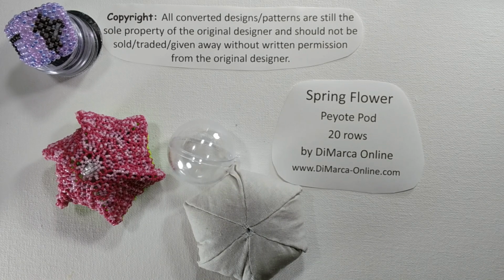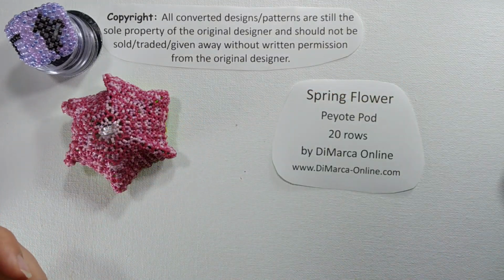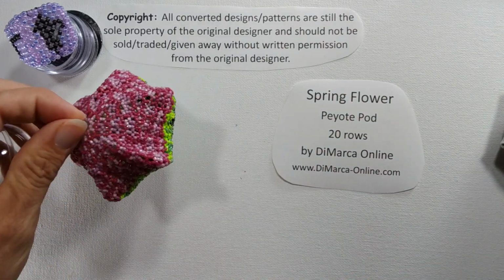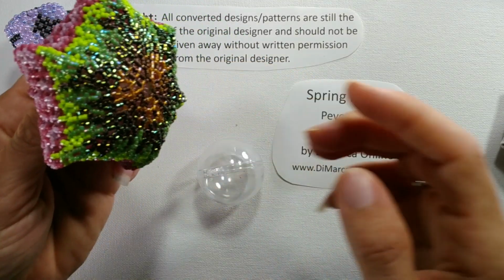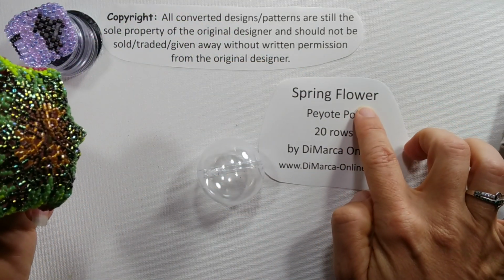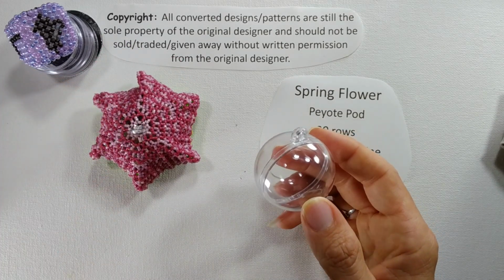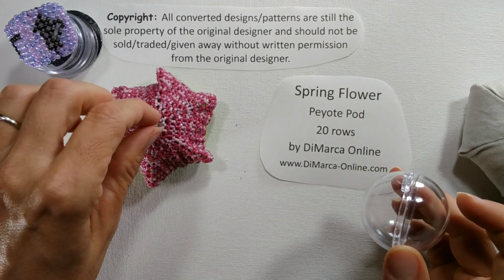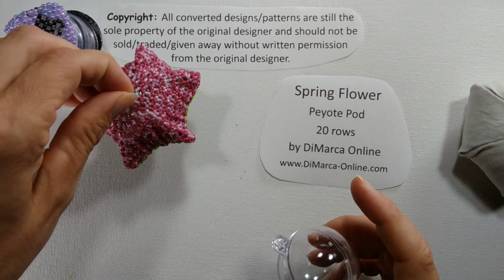6 Sided Pod Stuffing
In this beading tutorial I show why the plush stuffing I use for all my other pods will not work with a 6 sided pod and show you a neat little alternative.